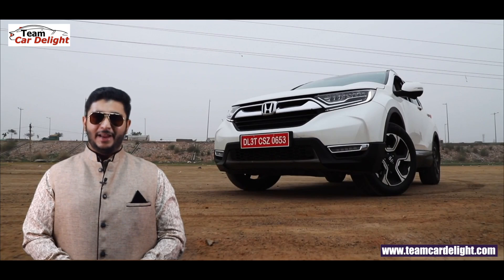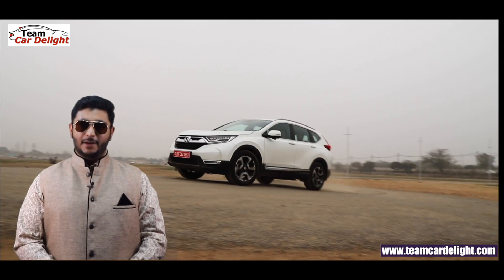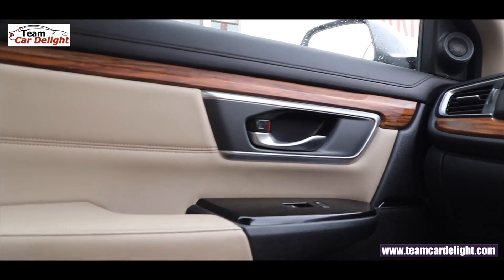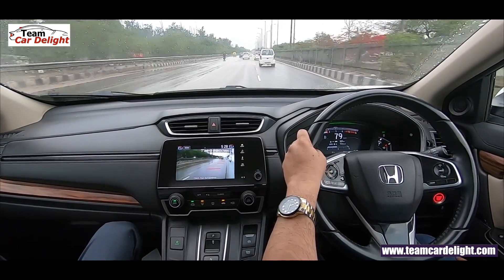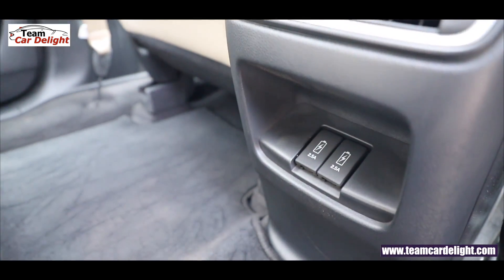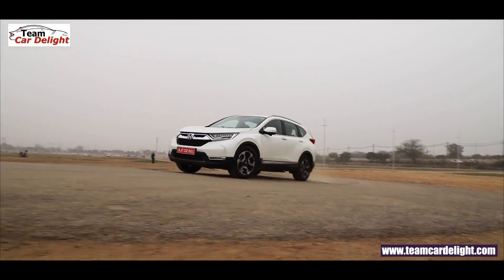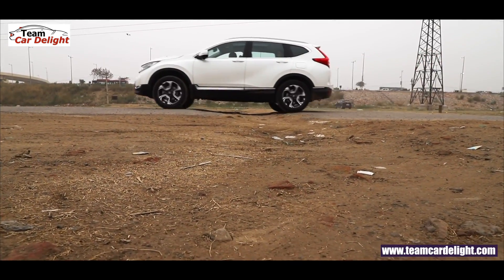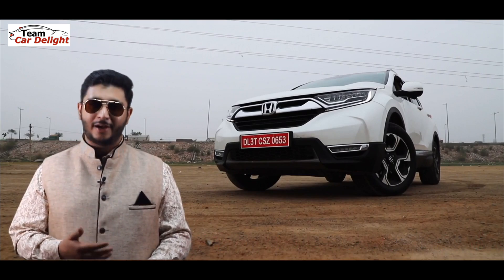Top 10 Reasons to Buy Honda CRV Over Fortuner,Endeavour,Kodiaq and Alturas G4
Reasons to buy Honda CRV in comparison to Fortuner, Endeavour, kodiaq and Alturas G4.

Must have accessories for this car: